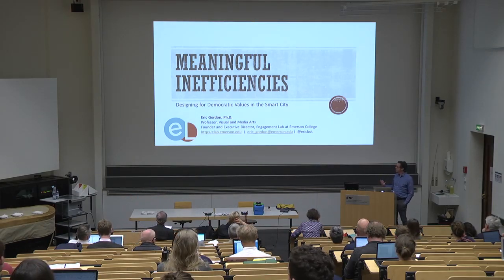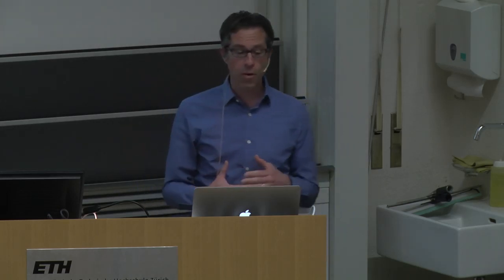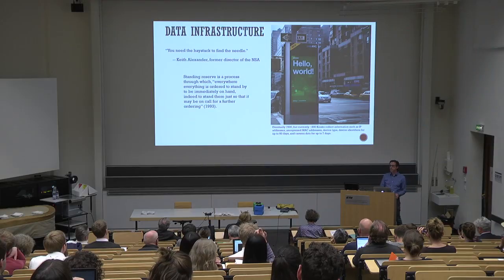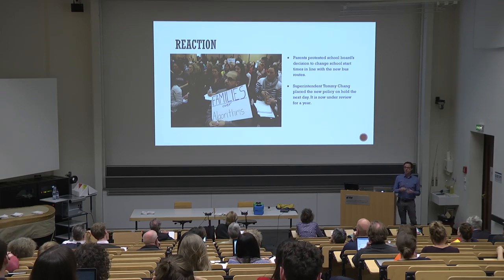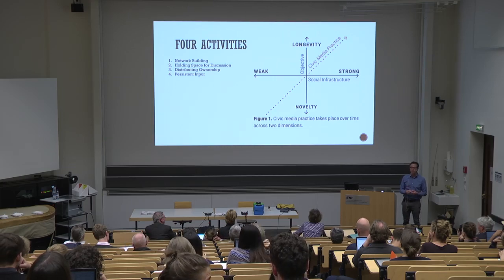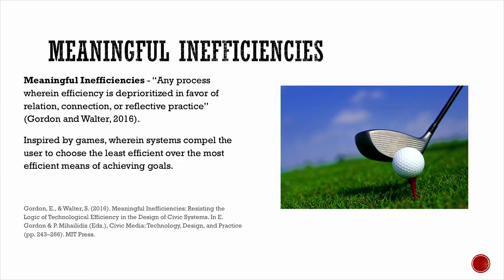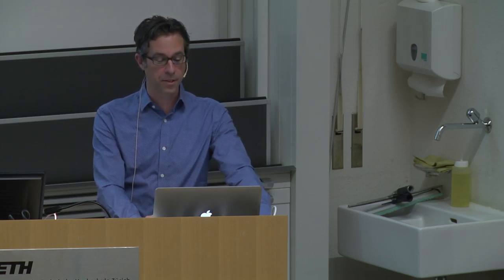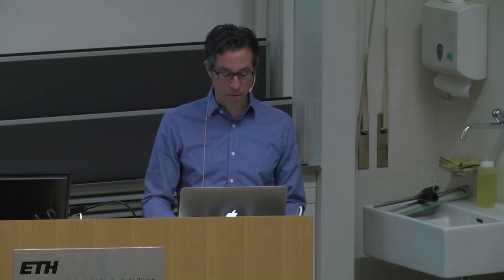Eric Gordon: Meaningful Inefficiencies: Designing for Democratic Values in the Smart City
Meaningful Inefficiencies: Designing for Democratic Values in the Smart City

Referent: Prof. Dr. Eric Gordon (Emerson College, Boston)

Einführung: PD Dr. Harald Atmanspacher (Collegium Helveticum)

Das Referat von Eric Gordon fand im Rahmen des von von Harald Atmanspacher und Petros Koumoutsakos (beide Collegium Helveticum) organisierten Symposium am 3. Mai 2018 an der ETH Zürich statt. Die weiteren Referenten waren: (Robert Cowley, King’s College London),  Ludger Hovestadt (ETH Zurich), Juval Portugali (Tel Aviv University), Gesa Ziemer (HafenCity University, Hamburg)

Beim Symposium handelt es sich um eine Veranstaltung im Rahmen des Schwerpunktthemas «Digital Societies» der Fellowperiode 2016–2020 am Collegium Helveticum.